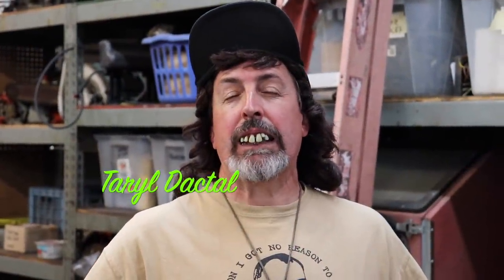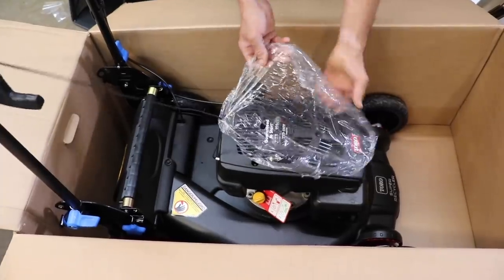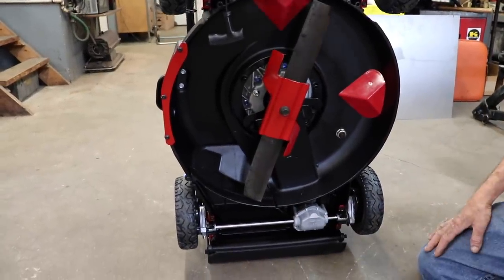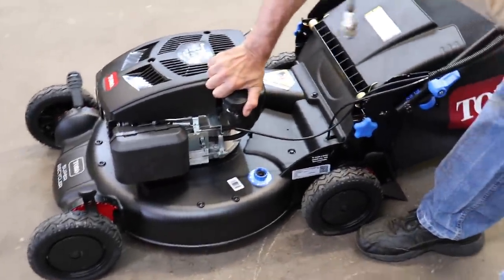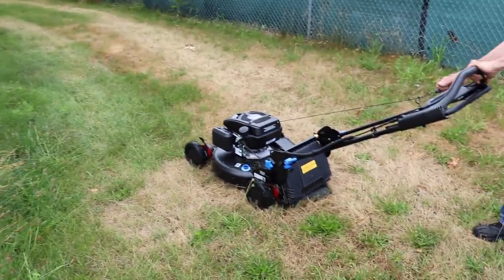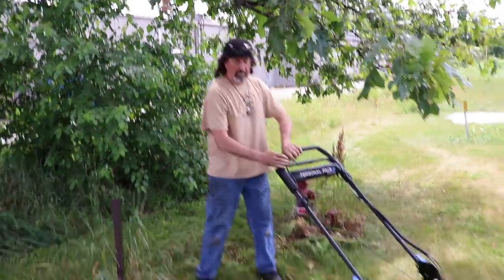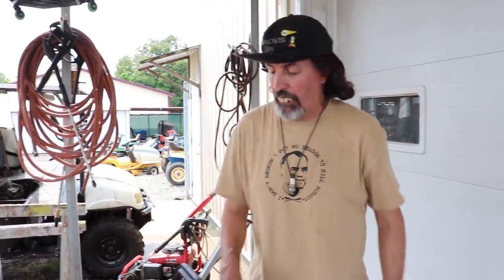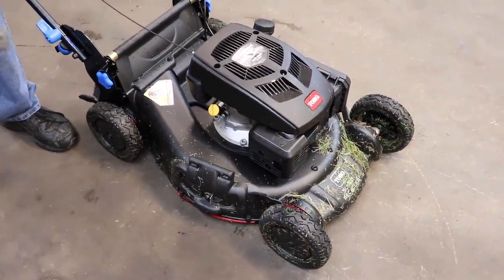Toro Super Recycler Mower Review - Is It Worth It?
In this review, Taryl goes over the new 2020 model Toro Super Recycler. He covers the newest features the mower has to offer including the convenient Smart Stow option and more. After unboxing the mower he puts it to the test on some wet, heavy grass to see how it performs under some rough conditions. Check it out here for more on the new 2020 model Toro Super Recycler! If this is something you could use, pick one up! Visit Toro's website for more info. And as always, There's Your Dinner!!

And Follow him on Instagram! @tarylfixesall